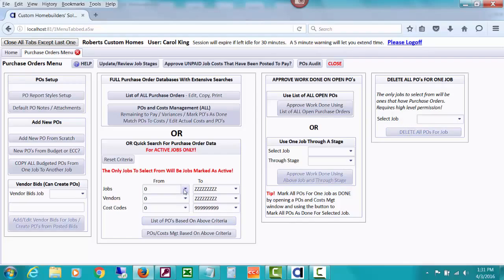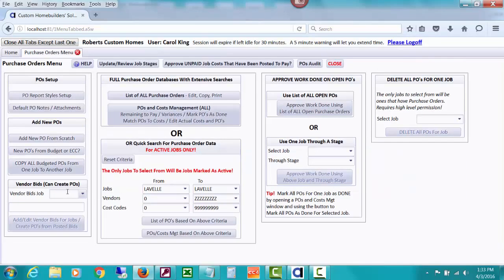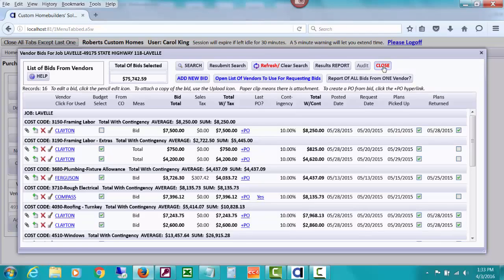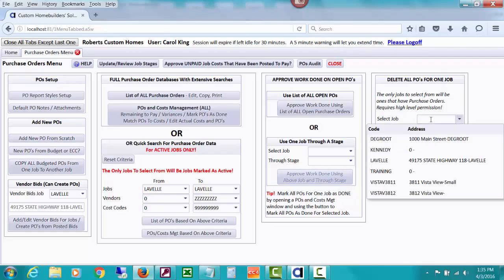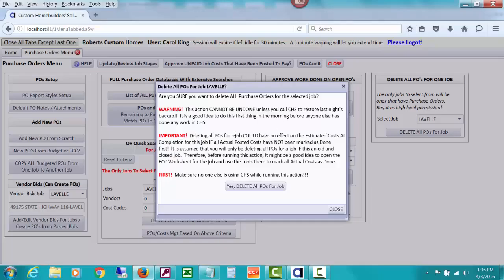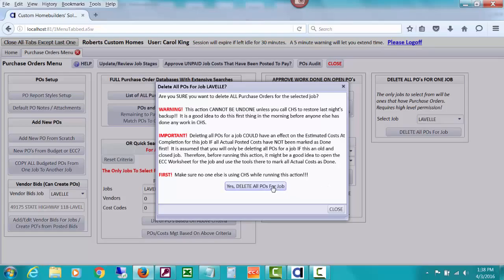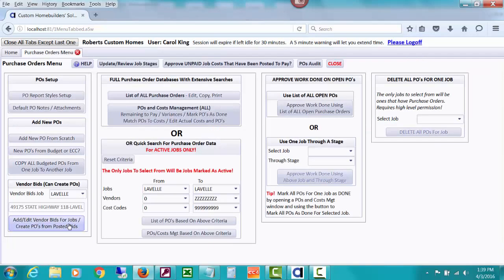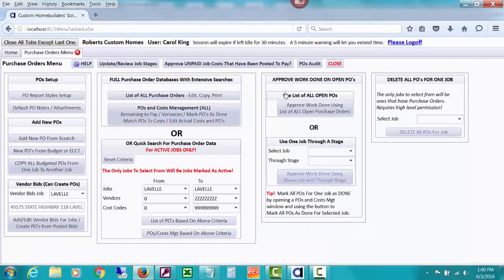3400 80 Delete All Purchase Orders For One Job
How to delete ALL Purchase or Work Orders for one selected job.  This requires a high level of permission and should only be done for old, closed, or unused jobs.